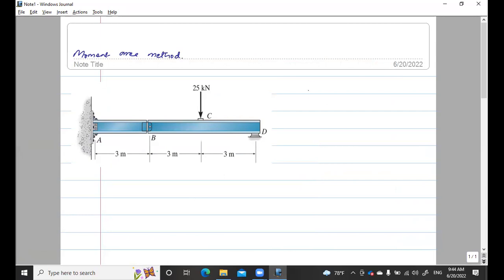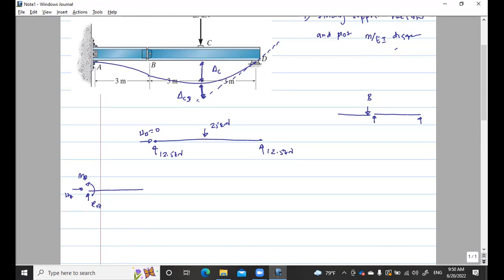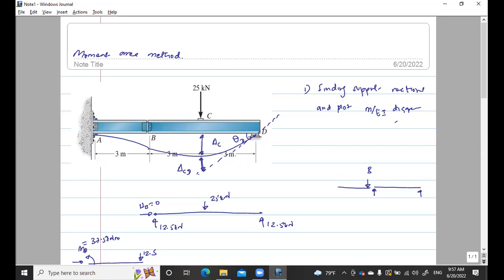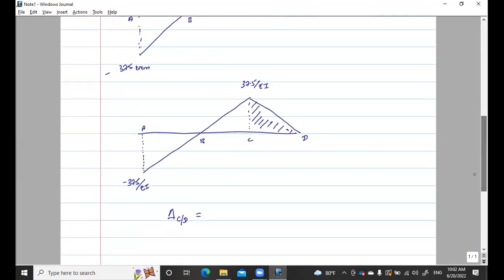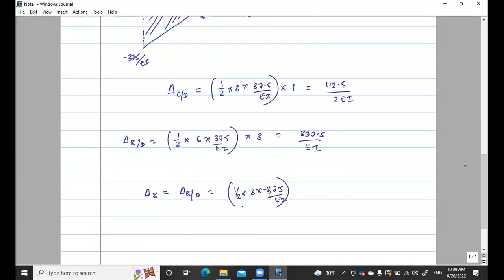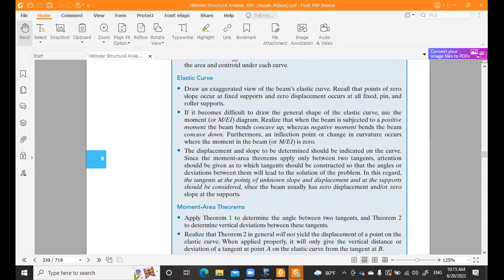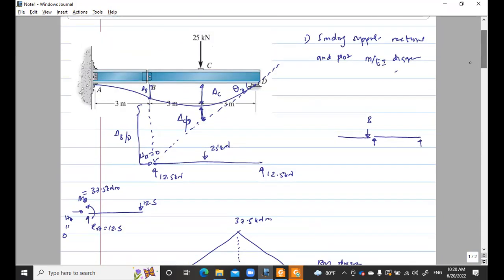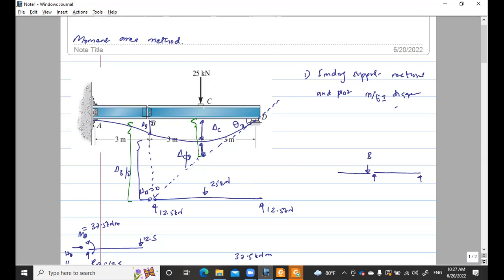Moment Area Method_Problem